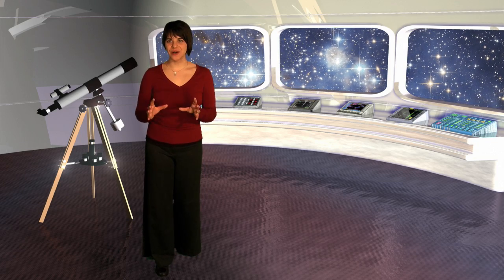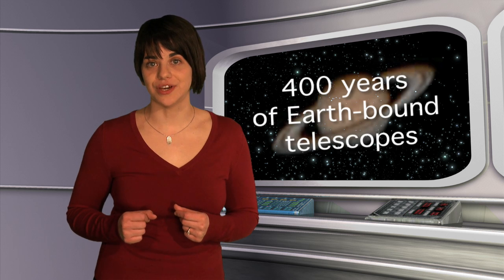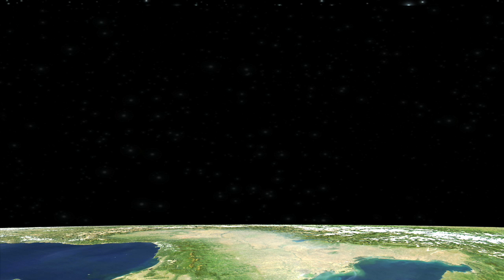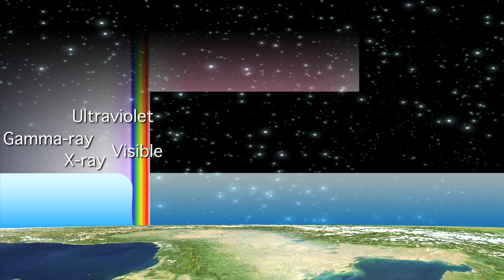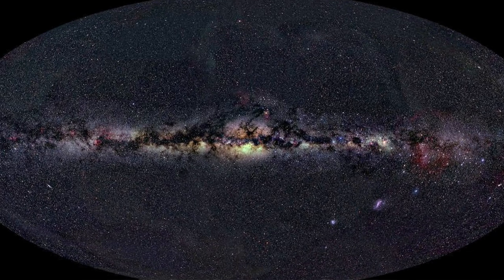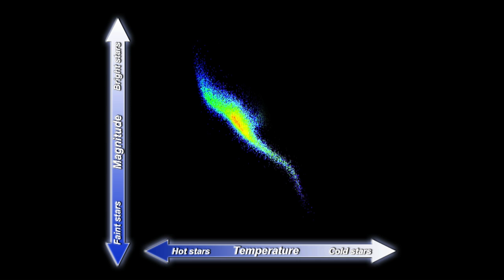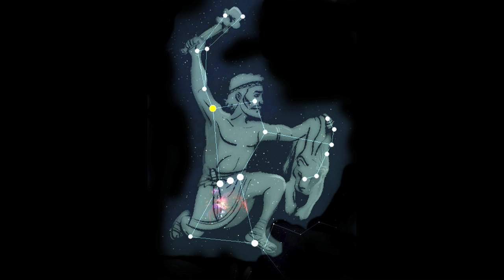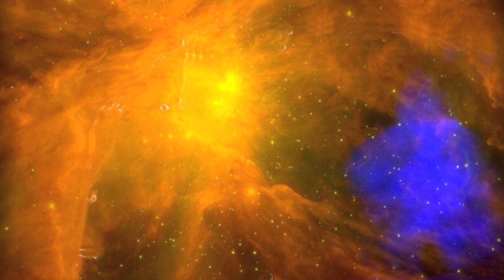The full spectrum - part 1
In this first episode, entitled 'The full spectrum', Rebecca considers why the space age has been such a revolution for astronomy and shows what can be observed with some of ESA's space telescopes and observatories.